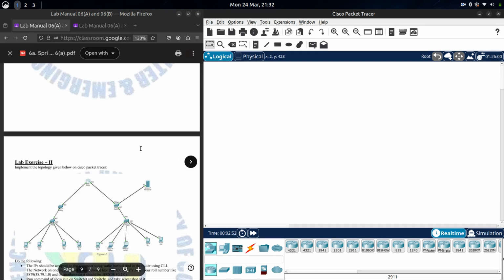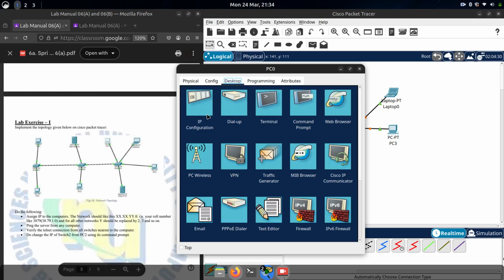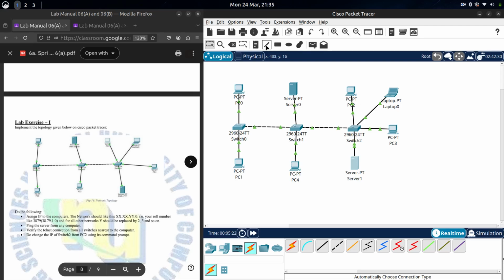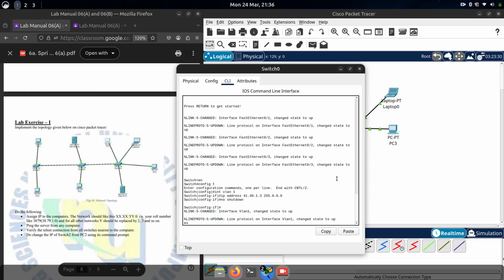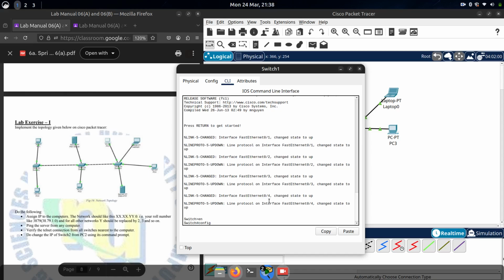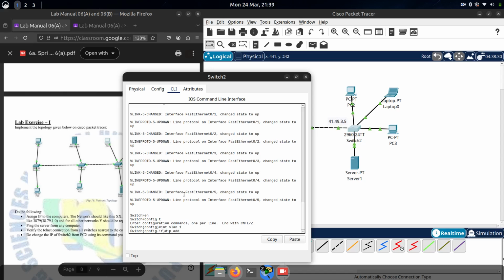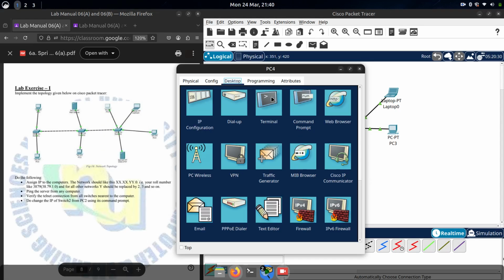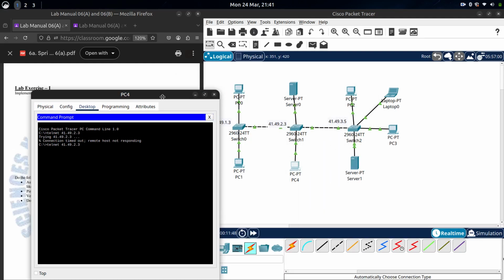Lab Exercise 1 || Telnet || Part 1